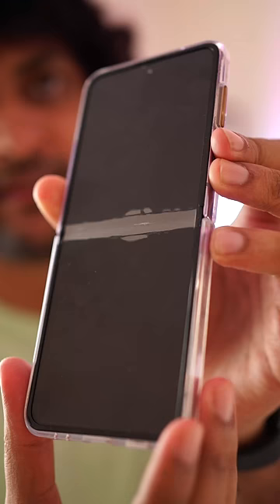Samsung Z Flip 4 | Issue